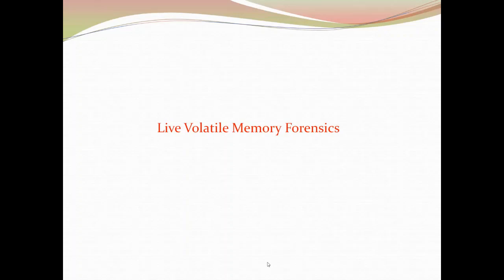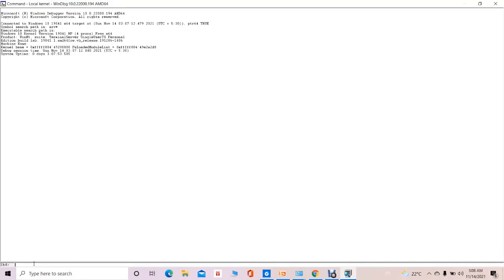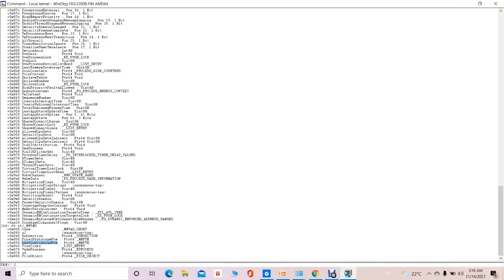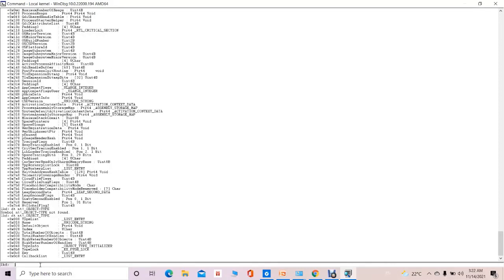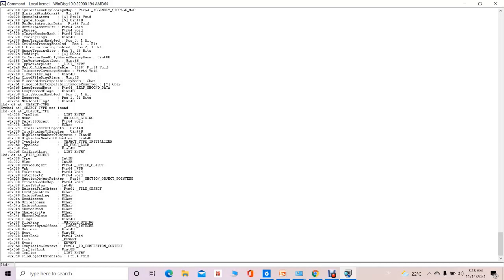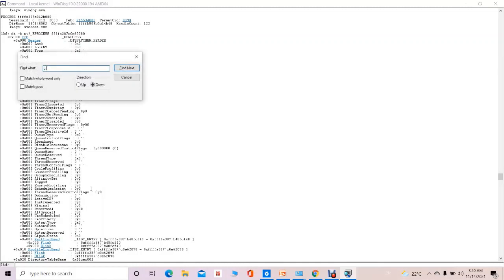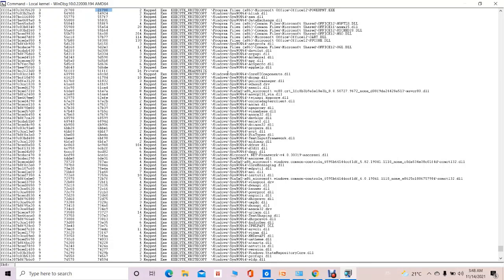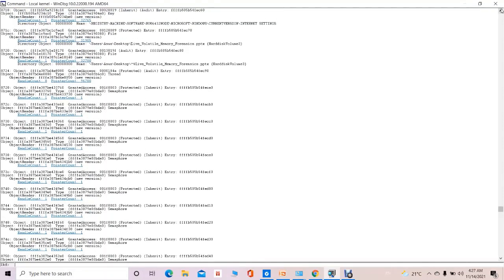Live Volatile Memory Forensics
The video is part of the series of videos on the concepts of Digital Forensics. This video practically demonstrates the digital forensics investigation of the volatile memory of the running computer system. The Windows debugger tool is used in order to perform the live volatile memory forensics.